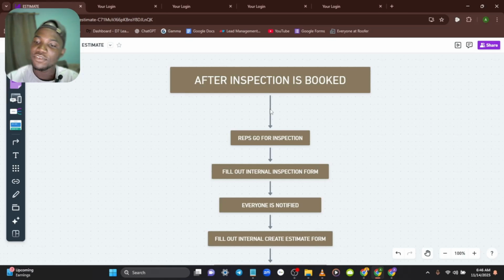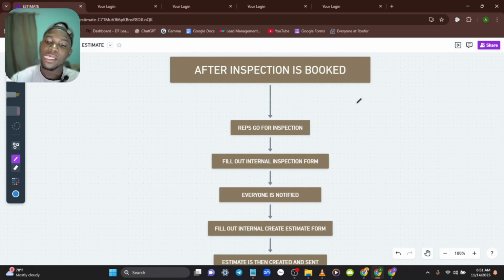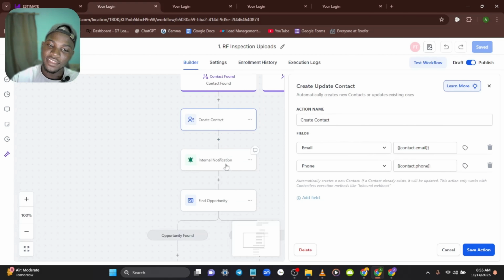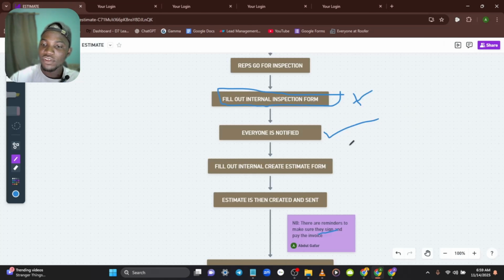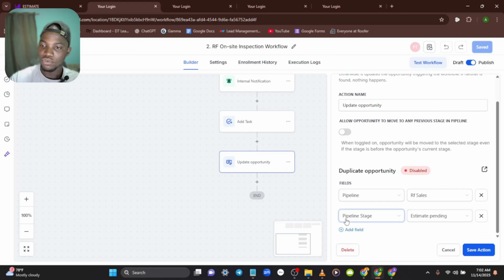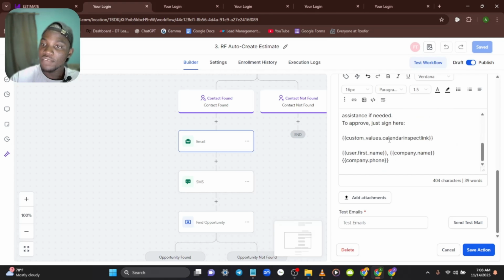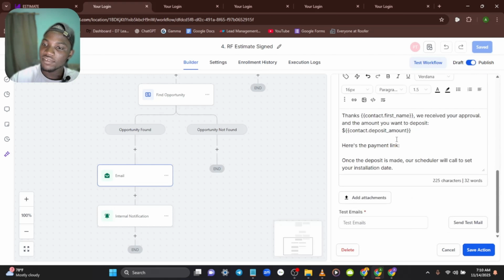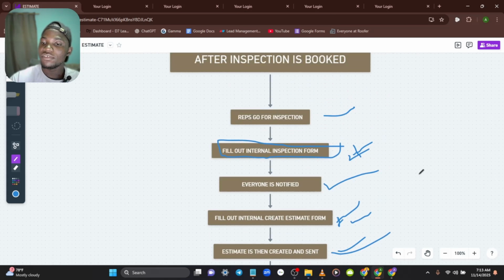How We Automate Post-Inspection in GoHighLevel for Roofing Companies: From Estimate to Paid Invoice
In this video i’m showing what happens after the inspection is booked, and how we turn that appointment into a signed estimate and a paid invoice inside ghl. you can watch at 1.5x first, then come back to build it step by step.

what you’ll learn:

job-day reminder: morning sms, stage moves to job in progress

inspection uploads: photos and notes into the opportunity, stage to estimate pending

estimate send: clean email with scope, total, and a signature link

signature path: stage to contract signed, deposit request goes out

deposit and invoice: record deposit, send invoice, mark paid

before we build, i’ll show a quick mind map in whimsical so the sequence is clear. then we wire every step in ghl. no extra tools.

Who this is for:
roofing owners and ops leads who want faster approvals and faster cash, without adding extra software.